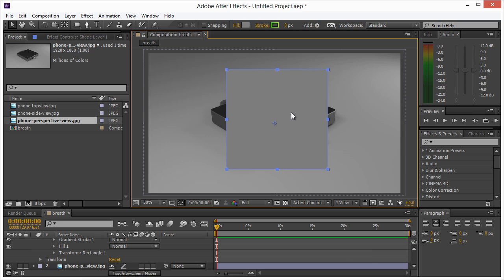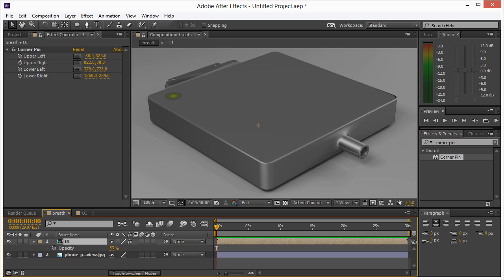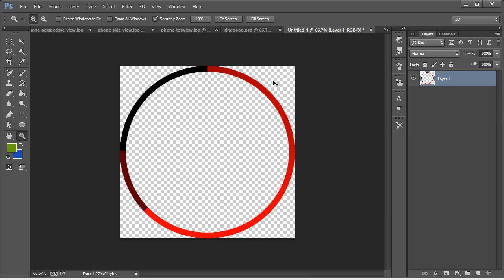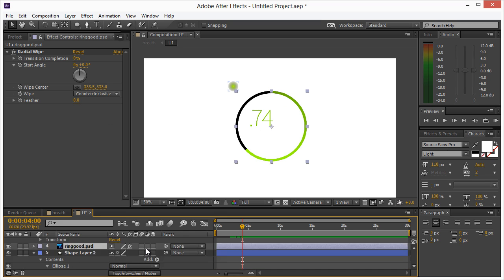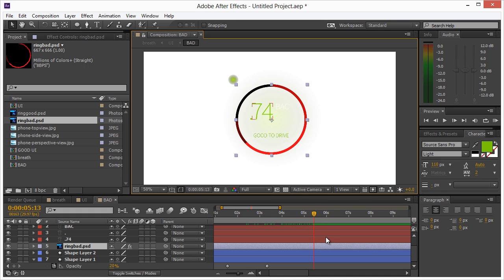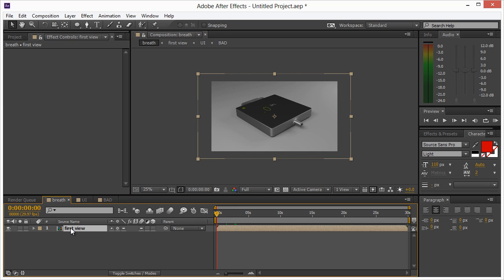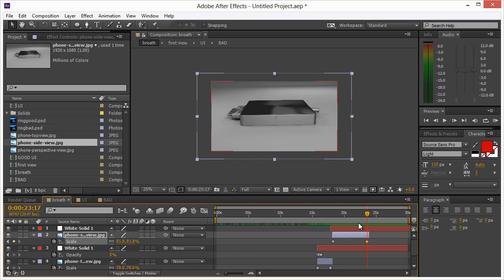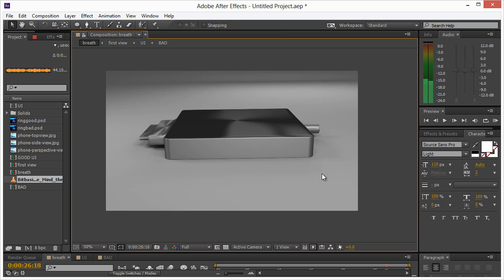Part 3 - iPhone Breathalyzer - UI Animation in After Effects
- In this video, we'll take our few renders, along with our UI created in the previous video and animate it in After Effects.